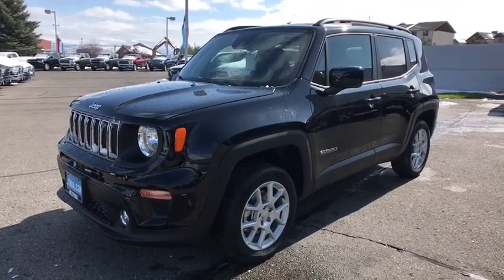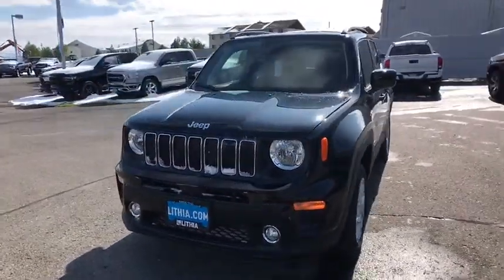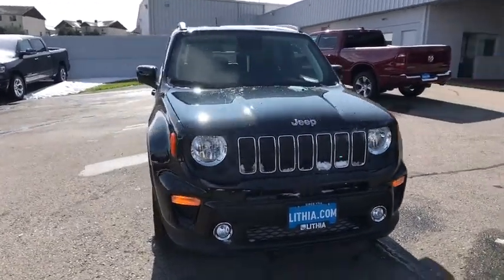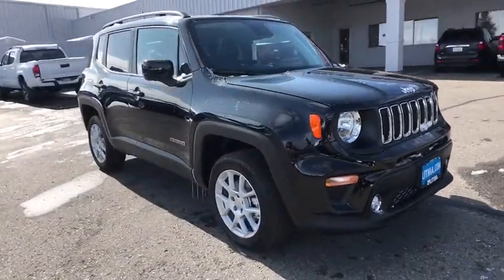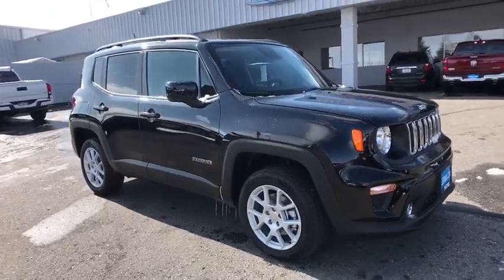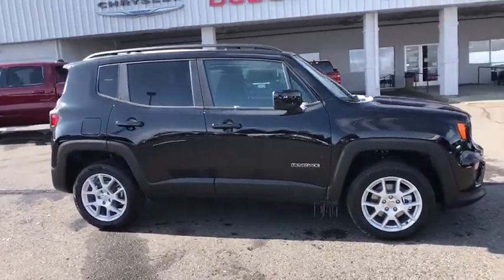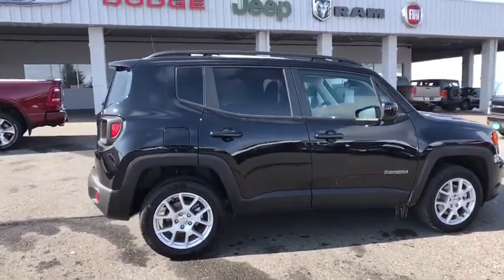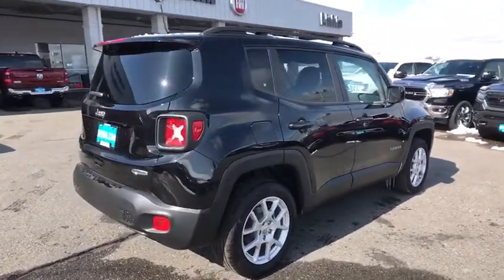2019 Jeep Renegade Helena, Missoula, Great Falls, Butte, Bozeman, MT KPK71175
Black Clear Coat New 2019 Jeep Renegade available in Helena, Montana at Lithia Chrysler Dodge Jeep Ram Fiat of Helena. Servicing the Missoula, Great Falls, Butte, Bozeman, MT area.
2019 Jeep Renegade Latitude 4x4 - Stock#: KPK71175 - VIN#: ZACNJBBB7KPK71175

3401 US Highway 12 E

Heated Seats, Satellite Radio, iPod/MP3 Input, TRANSMISSION: 9-SPEED 948TE AUTOMATIC... PASSIVE ENTRY REMOTE START PACKAGE, COLD WEATHER GROUP, Back-Up Camera. Black Clear Coat exterior, Latitude trim. EPA 29 MPG Hwy/21 MPG City! AND MORE! KEY FEATURES INCLUDE: Back-Up Camera, Satellite Radio, iPod/MP3 Input Rear Spoiler, MP3 Player, 4x4, Aluminum Wheels, Privacy Glass, Steering Wheel Controls, Child Safety Locks. OPTION PACKAGES: COLD WEATHER GROUP Leather Wrapped Steering Wheel, Windshield Wiper De-Icer, Rain Sensitive Windshield Wipers, Heated Front Seats, Heated Steering Wheel, All-Season Floor Mats, PASSIVE ENTRY REMOTE START PACKAGE Keyless Entry w/Panic Alarm, Remote Start System, ENGINE: 2.4L I4 ZERO EVAP M-AIR (STD), TRANSMISSION: 9-SPEED 948TE AUTOMATIC (STD). EXPERTS RAVE: Great Gas Mileage: 29 MPG Hwy. VISIT US TODAY: Lithia Chrysler Jeep Dodge of Helena, located at 3377 US Highway 12 E Helena, Montana is happy to tell you that we've been serving the Great Falls, Butte and Bozeman area for longer than many of you might have owned your current car. With those years comes invaluable expertise, which we put to your advantage. We're not just talking acumen on new RAM, Dodge, Jeep and Chrysler models, but used cars, service and auto repairs and perhaps most importantly - financing. Price does not include title, license, or dealer doc fees. Price contains all applicable dealer incentives and non-limited factory rebates. You may qualify for additional rebates; see dealer for details.